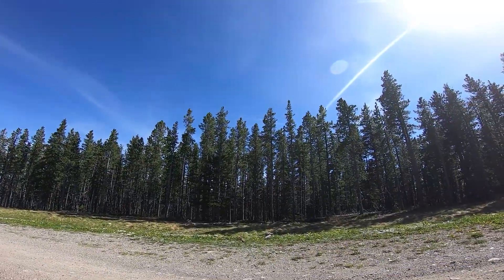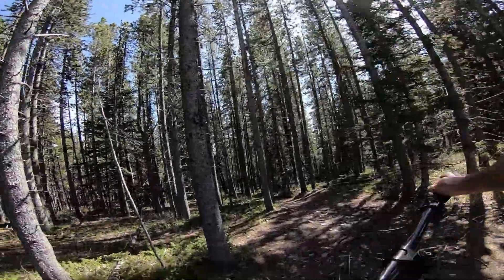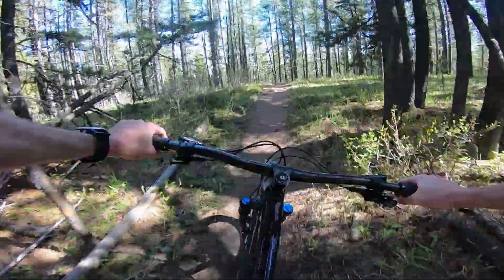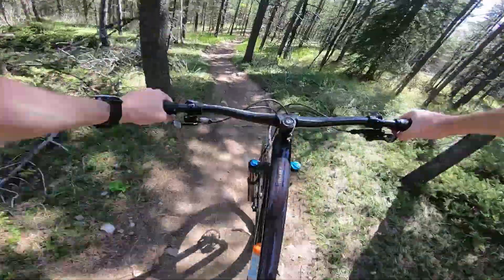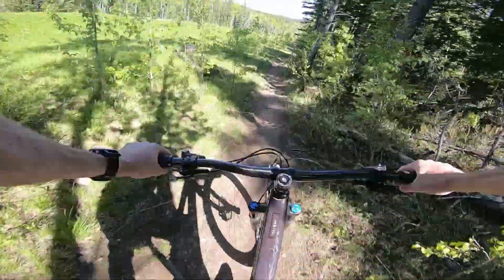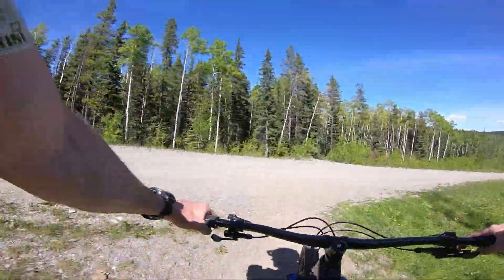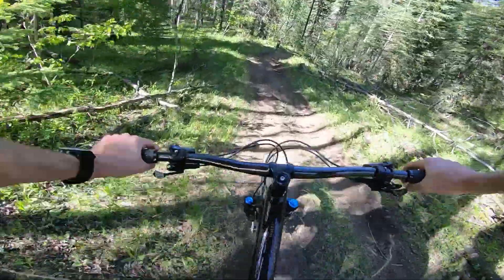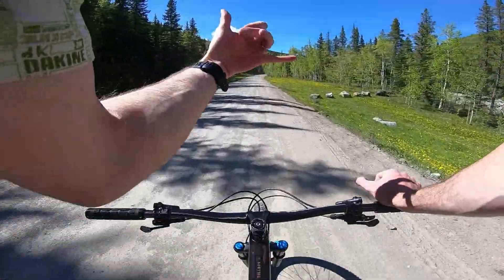2020 Santa Cruz Tallboy - First Ride Impressions - Shoulda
This was the first ride on my 2020 Santa Cruz Tallboy. I talk about my first impressions as I ride down Shoulda on Prairie Mountain in the Kananaskis.